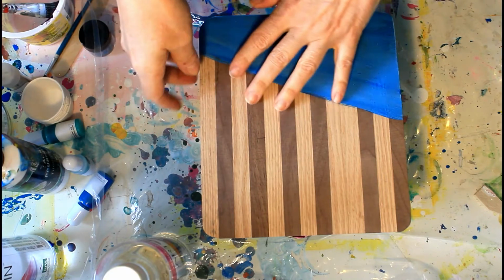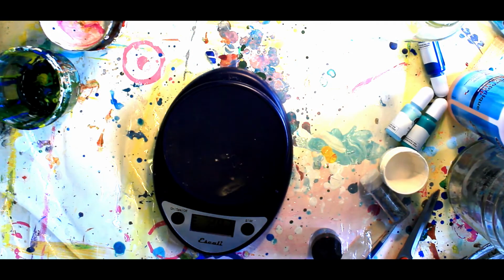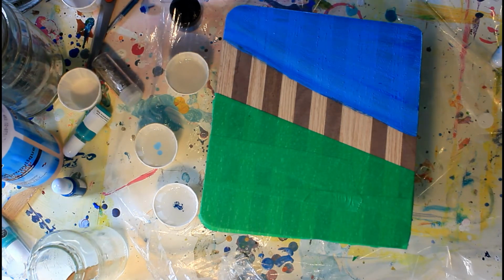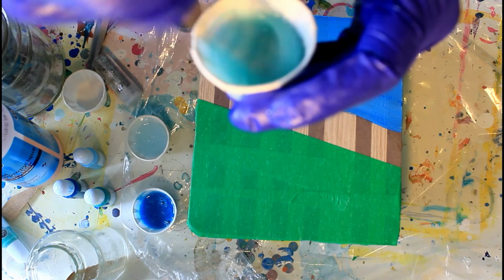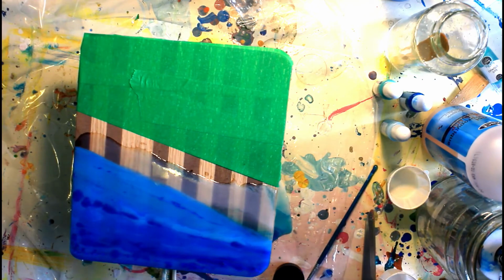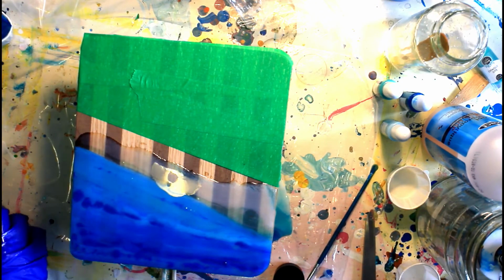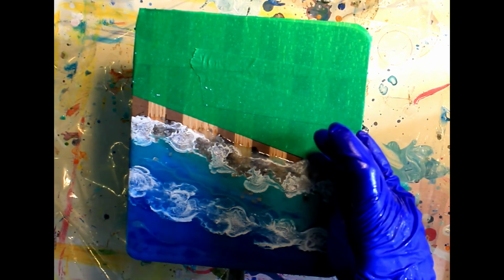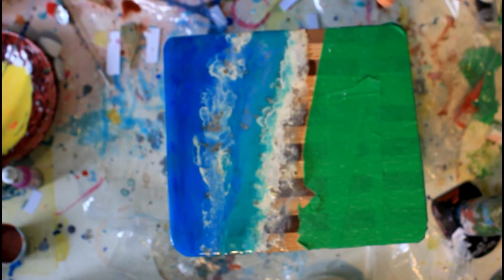Epoxy Resin Art - Tutorial - Ocean Beach On Cheese Board ,Mixing Resin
I was exited to finally try out my resin with resin dye's and creating one of my favorite
themes the beach ! I had a lot of fun except the resin gave me some trouble not sure why but will try a different one to compare ,video coming soon.

Arteza paints:

If you would like to become part of my Art community check this link out :

Thanks for stopping by hope to see you in my next video !